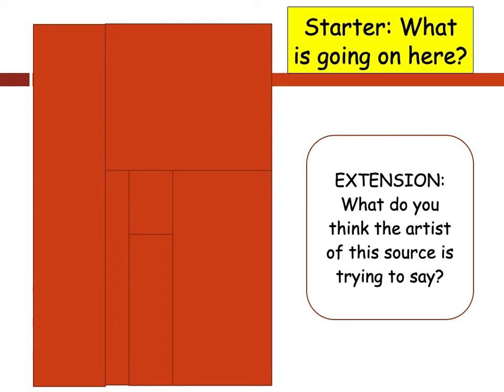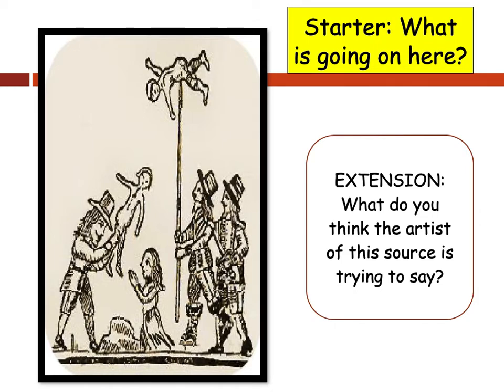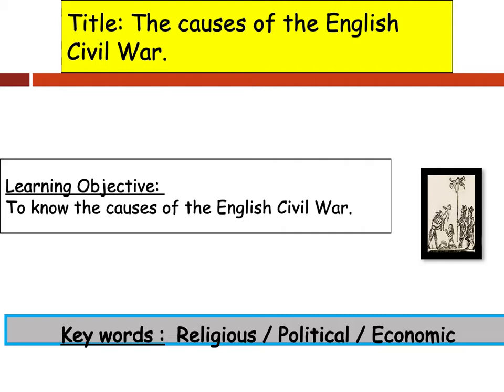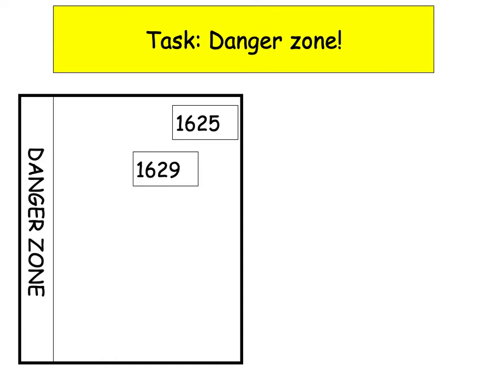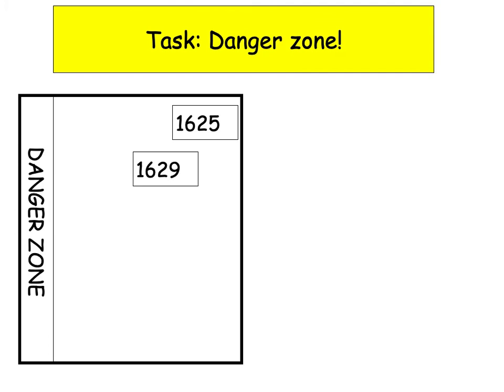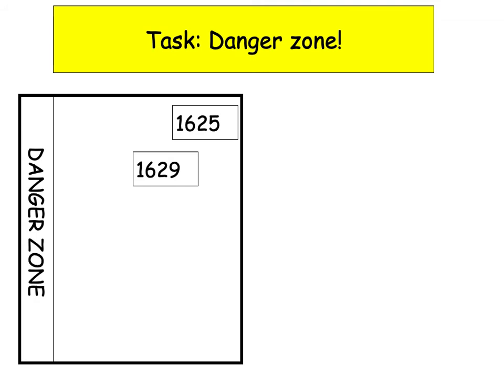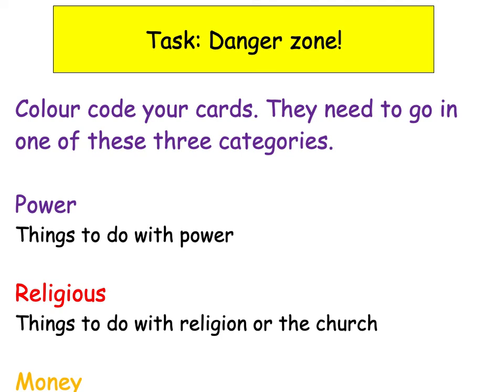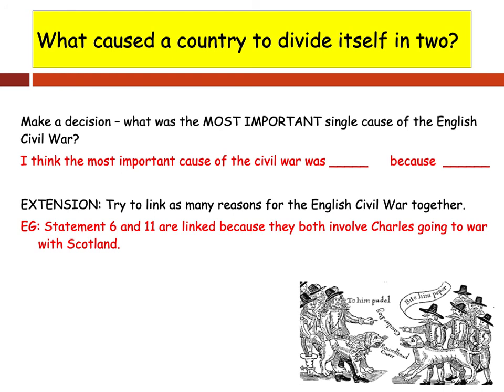Causes of the English Civil War - Lesson 2